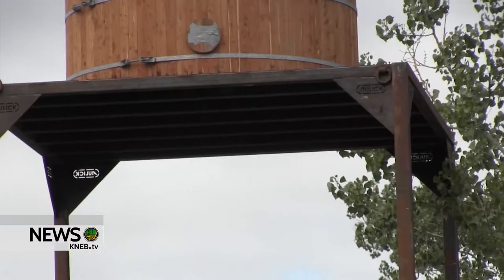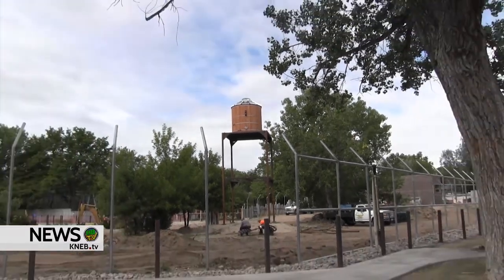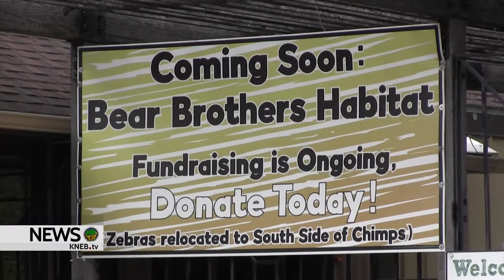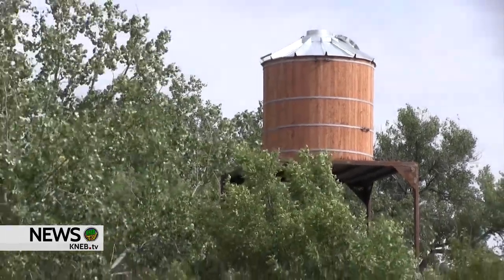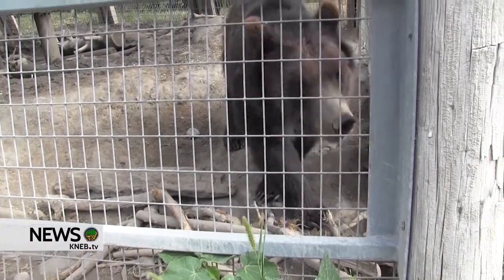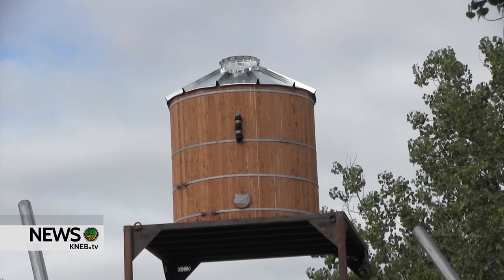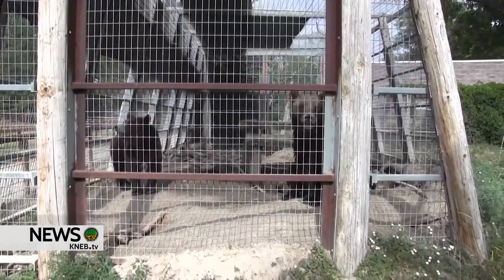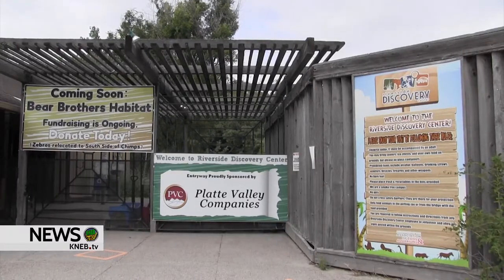Riverside Discovery Center Bear Exhibit Nearing Completion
Riverside Discovery Center Director Anthony Mason showcases the new water tower feature for the grizzly bear exhibit. He says if things go according to plan, the bears- Smokey and Bandit- will make the move to their new home sometime in August.